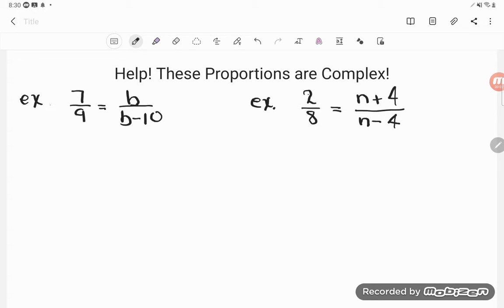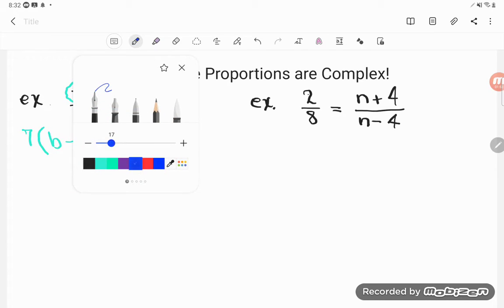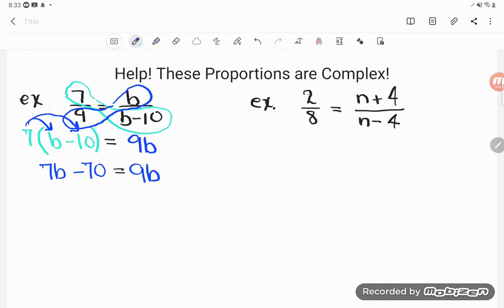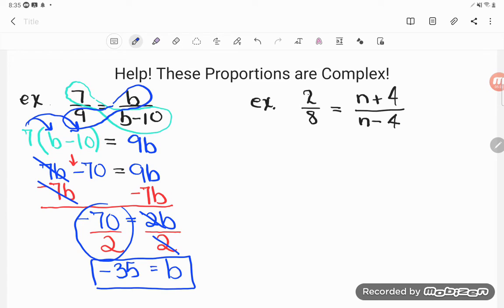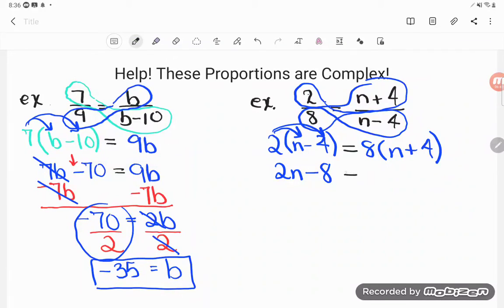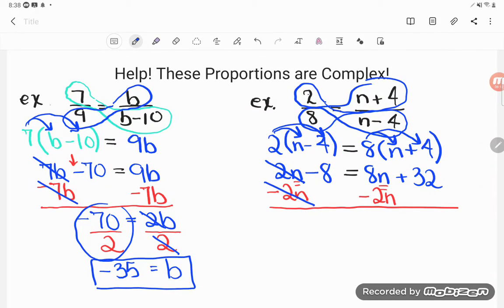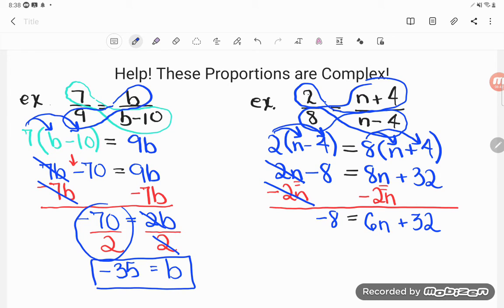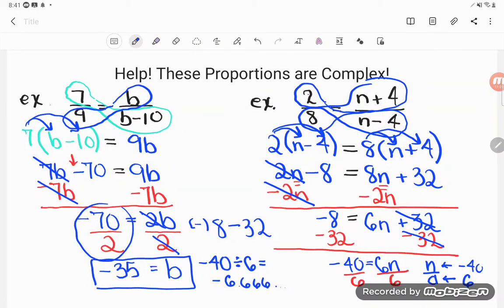GED® Math: Proportions with 2 Variable Terms (1.10, Adv, # 3,6)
Algebra Essentials, Solve Proportion Problems, Advanced Level, # 3,6

GED student DJ dropped these tricky proportion problems on the Light & Salt Learning Facebook page looking for a little assistance. Follow along as Kate demonstrates how to solve proportion problems where the variable shows up more than once.

0:27    # 3  7/9=b/(b-1)
5:05    # 6  2/8=(n+4)/(n-4)